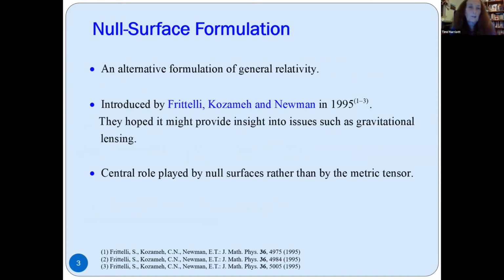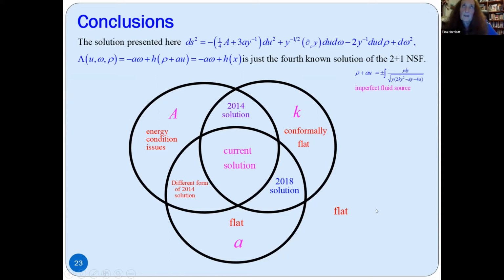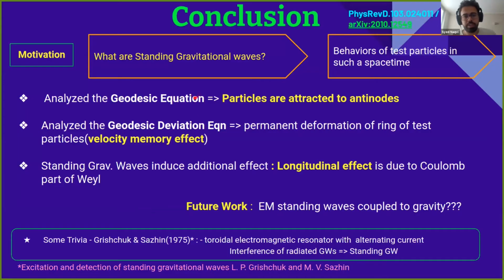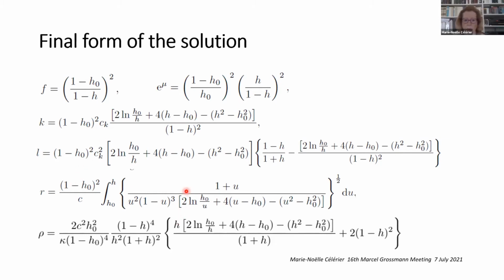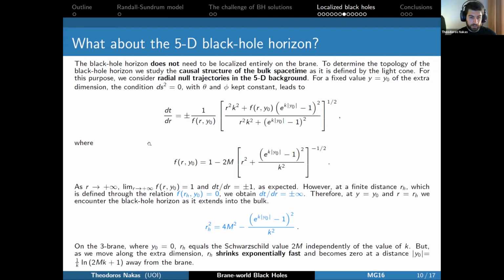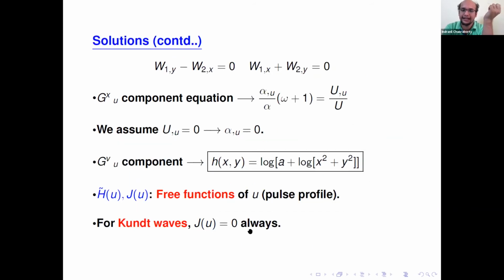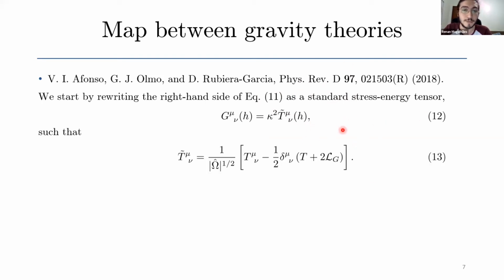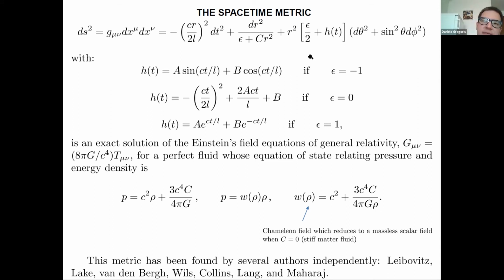ES2 - Exact Solutions (including higher dimensions) - July 7